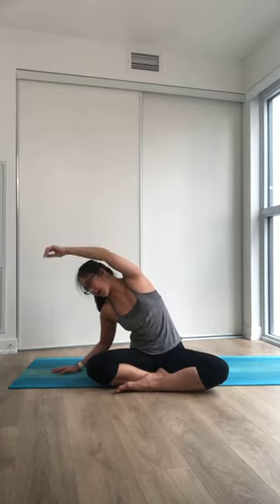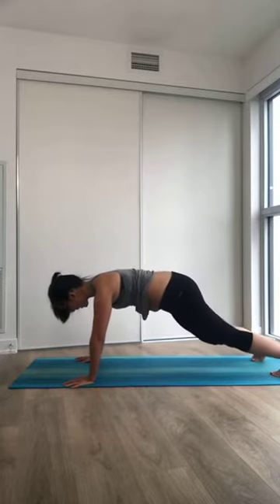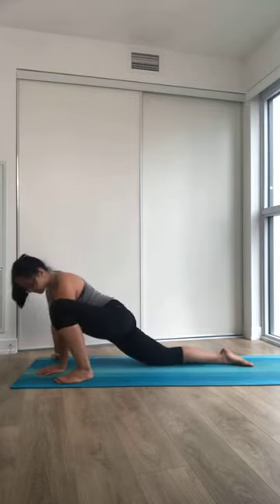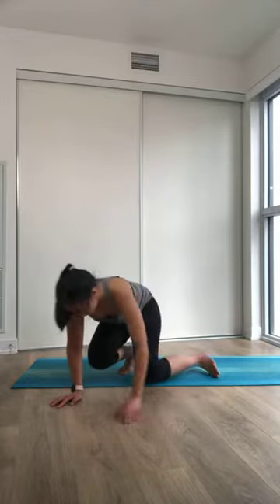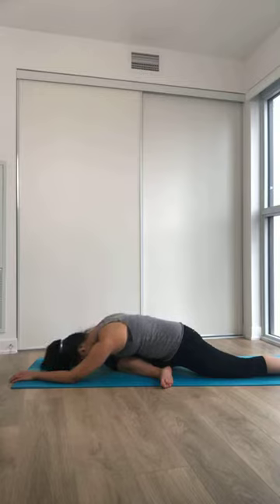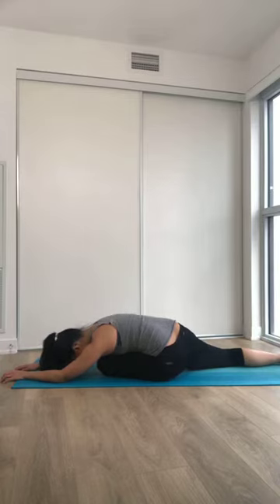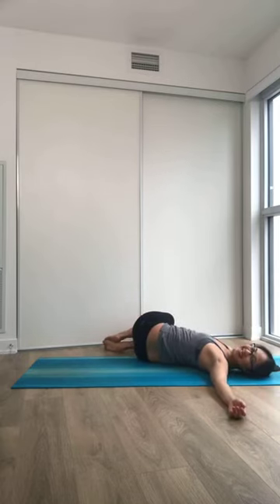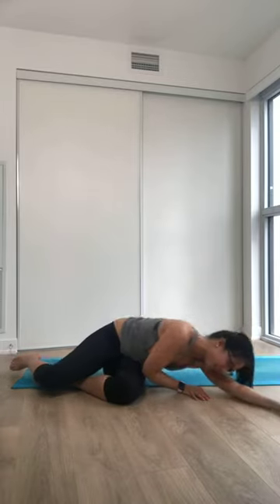Gentle Movement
Instagram Live series - Join me every Tuesday & Thursday 5:30 PM EST

Welcome to the first video of these live series.

Today's class is a gentle flow to unwind, slow down and connect to your body